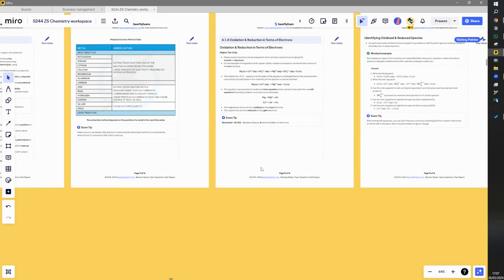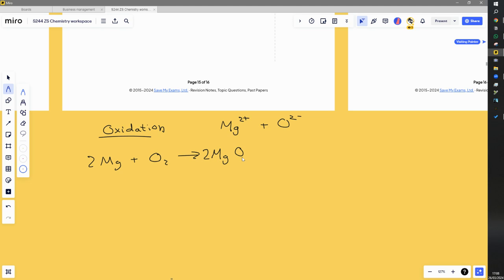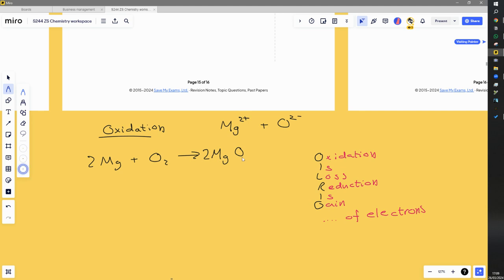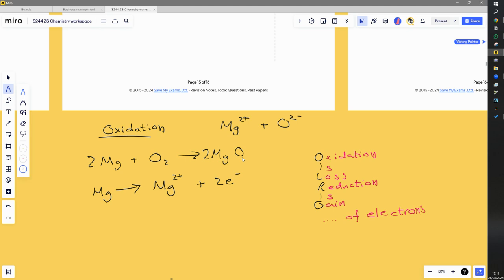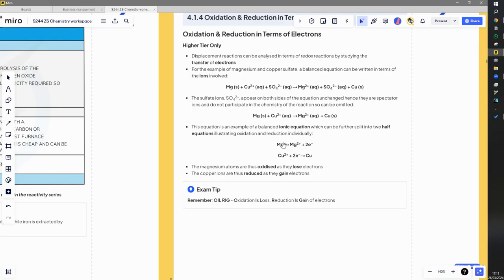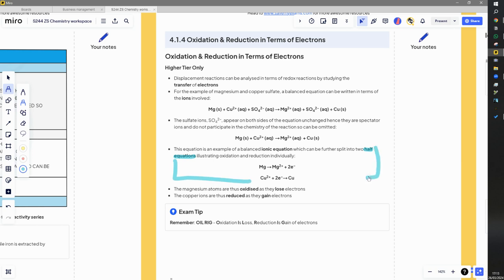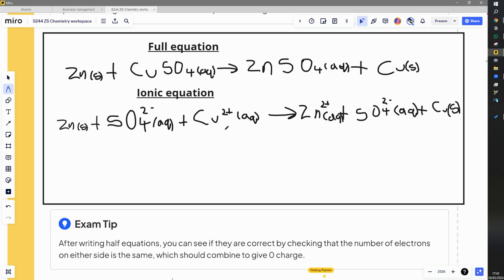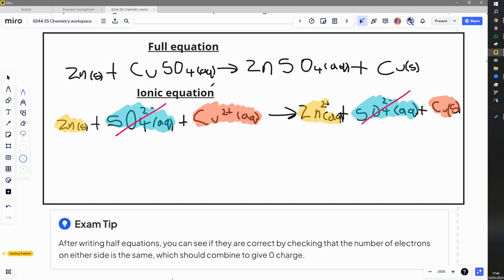Oxidation and reduction (OILRIG)